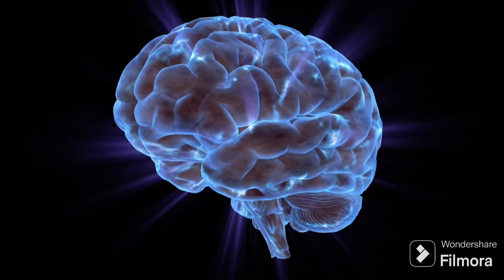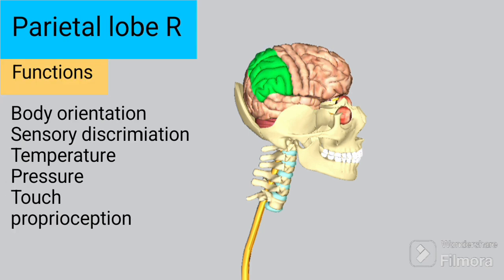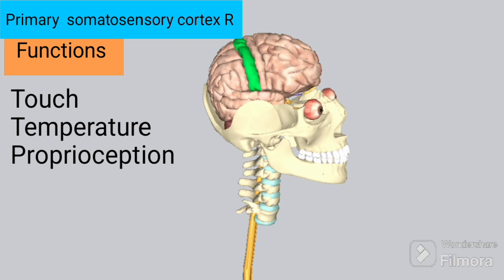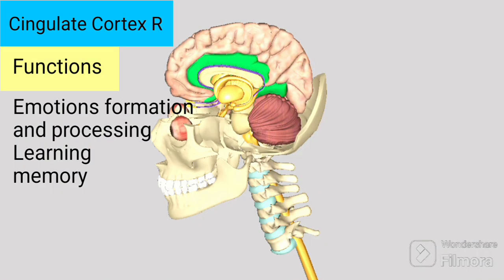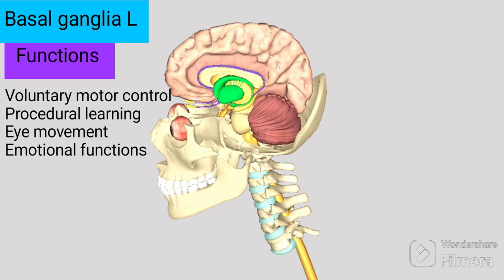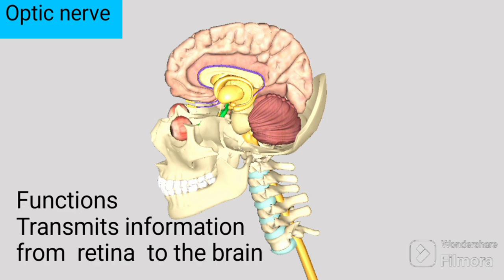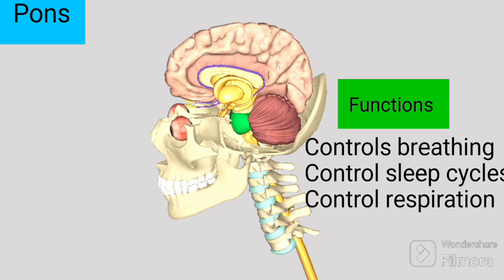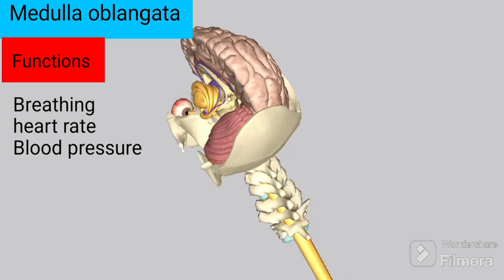The human Brain |major structures and their functions#medicalschool#humananatomy#learnmedicine